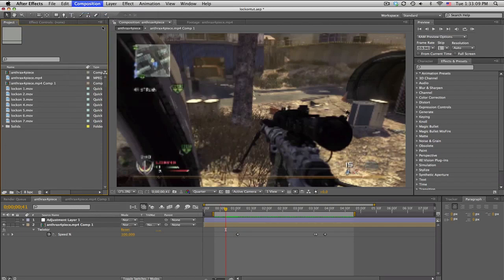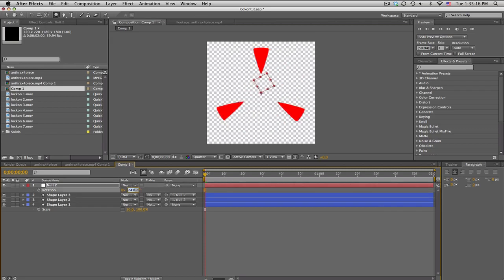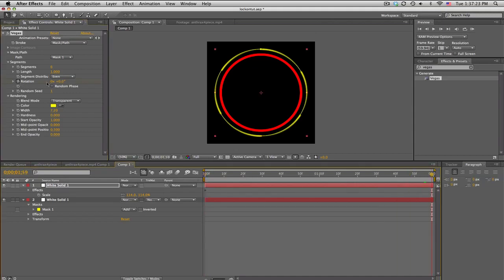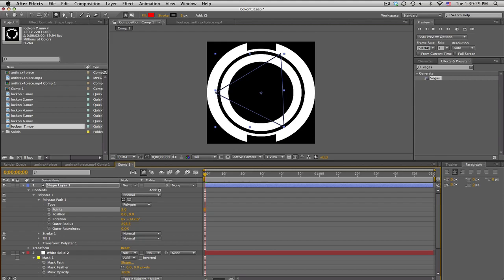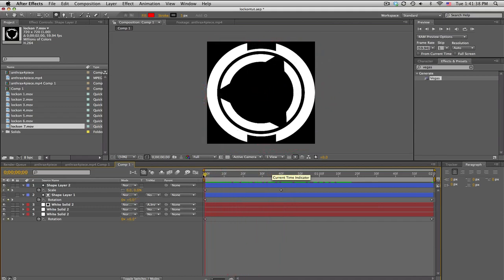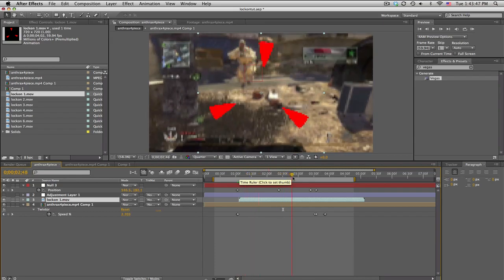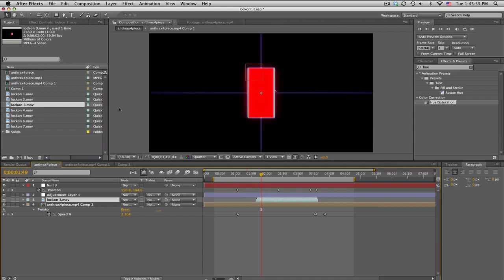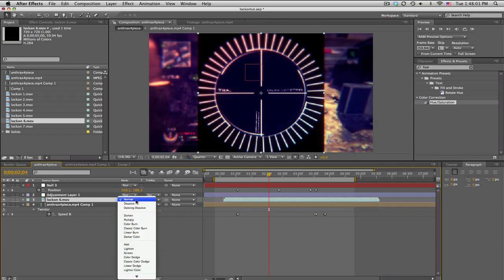After Effects Tutorial: HUD Targets [Plus Download!]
Hey guys, its finally here! Here are a couple HUD lockon target thingys that I made. I know theyre not the best but they are pretty decent.